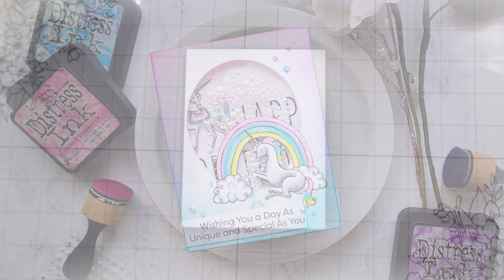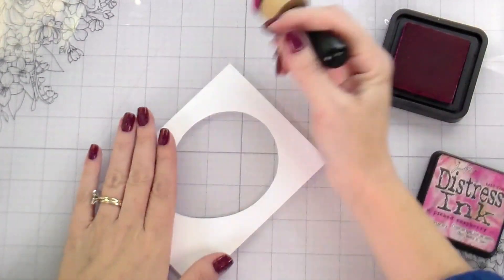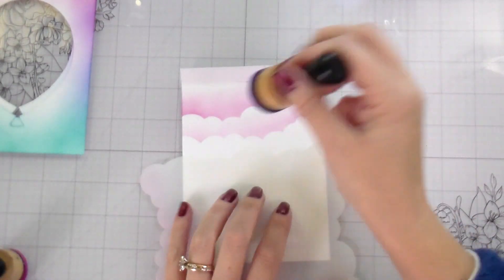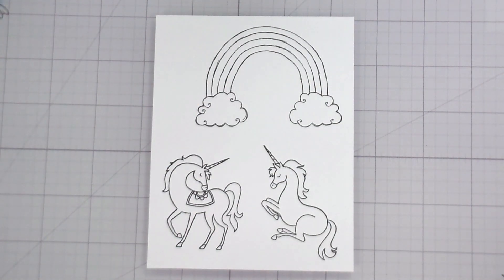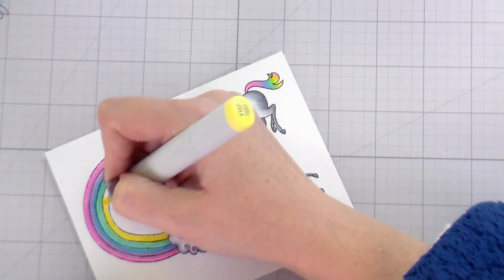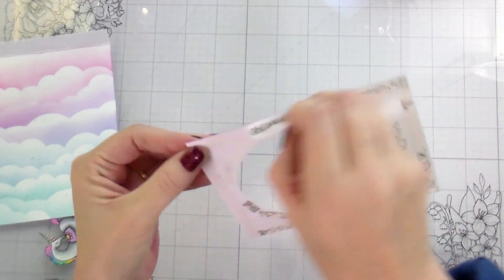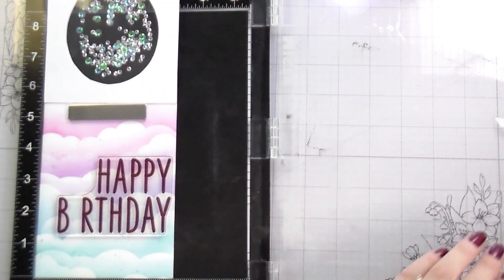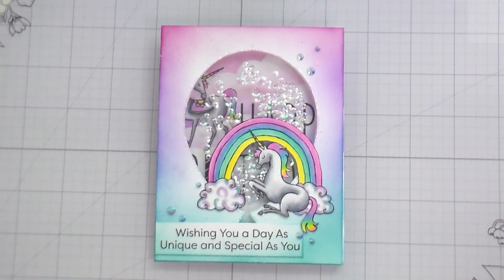No Bulk Shaped Shaker Card Without A Die: She's One!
In today's video we are creating a no bulk window shaped shaker card without a die. Featuring products from My Favorite Things Stamps